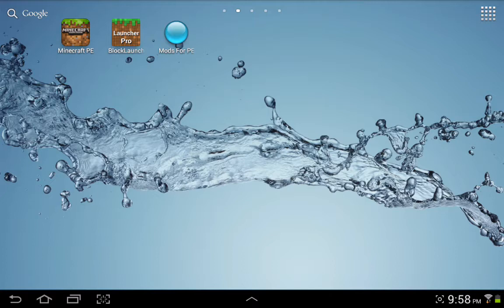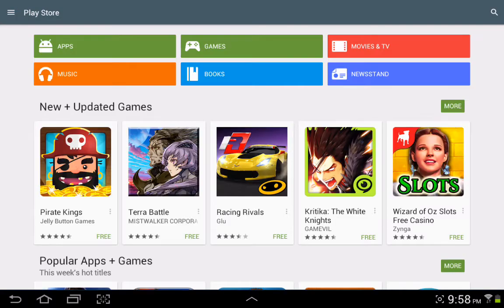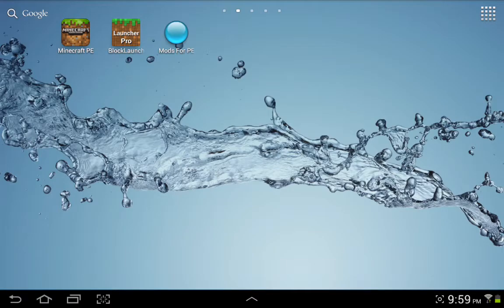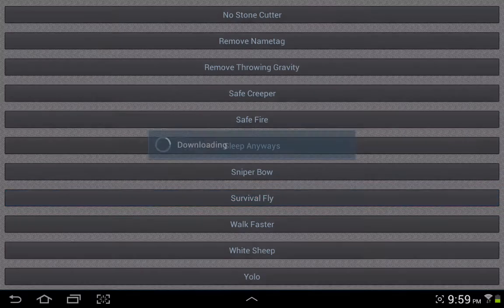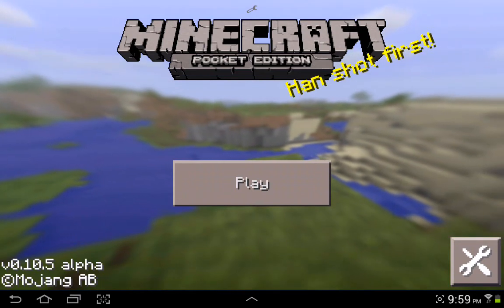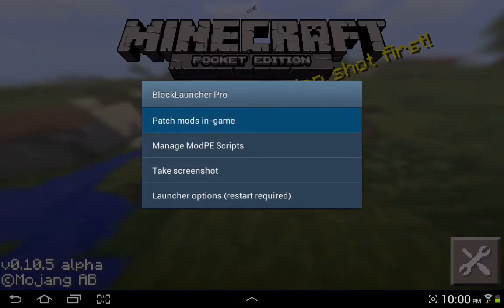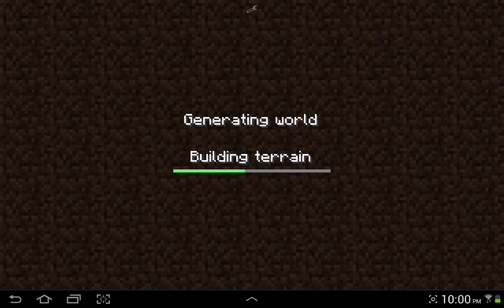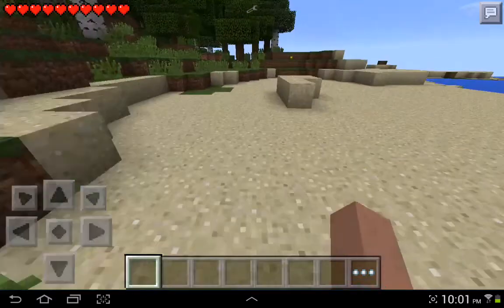How to Get Mods on Minecraft Pocket Edition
Hey guys. today I will show you how to get mods for minecraft pocket edition version 10.0x. To do this you need to download Blocklauncher and  Mods for PE 2.